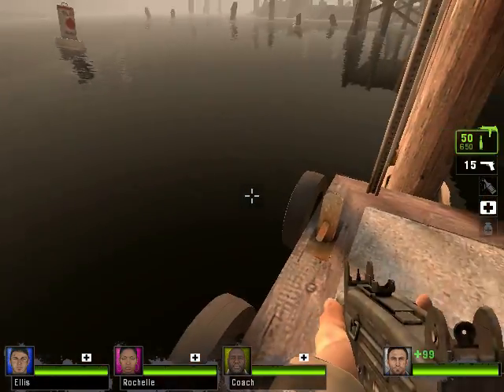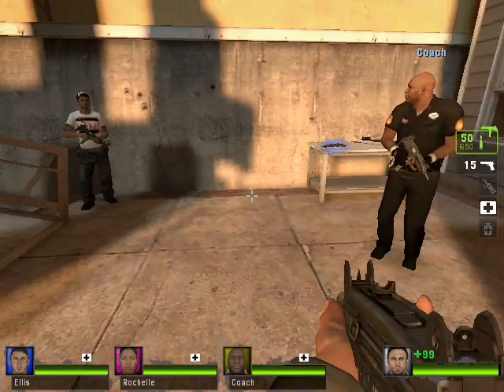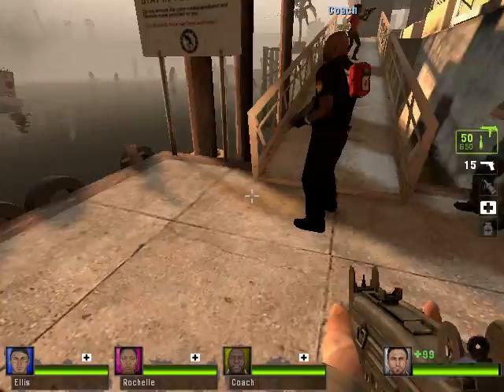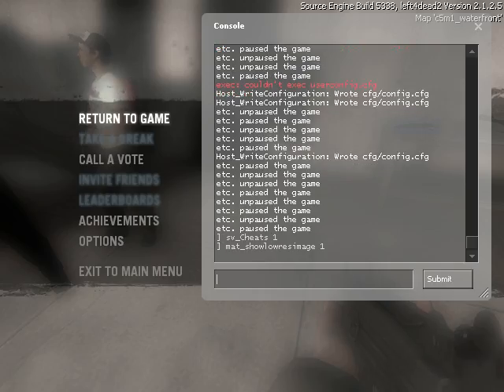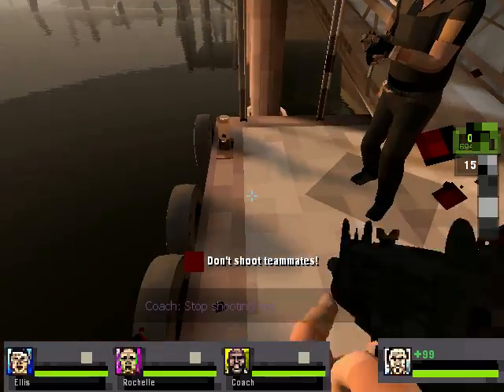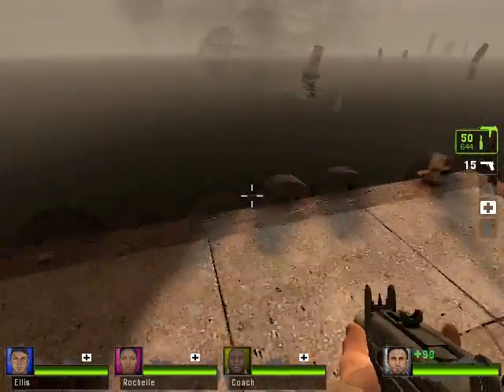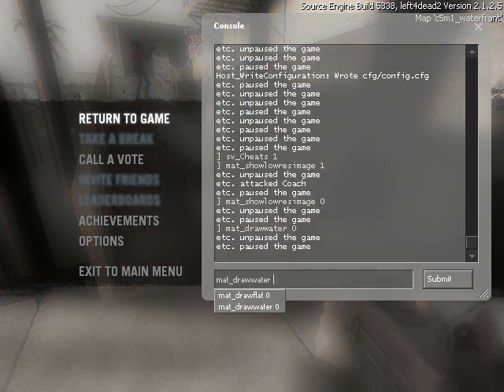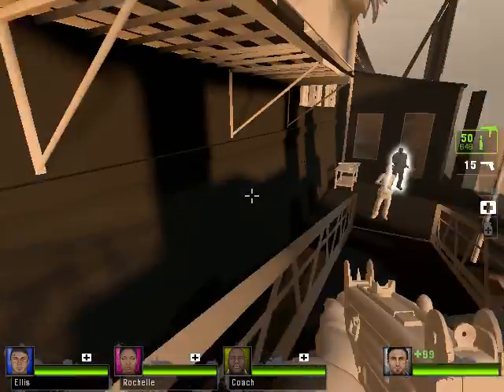How to increase Fps In Left 4 Dead 2 [2016] (Part 2) ONLY FOR OFFLINE SERVER [PATCHED]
Commands: Mat_showlowresimage 0/1
mat_Drawwater 0/1
mat_fullbright 0/1